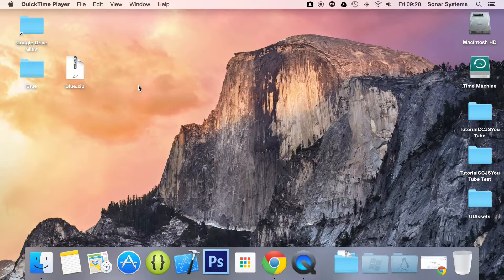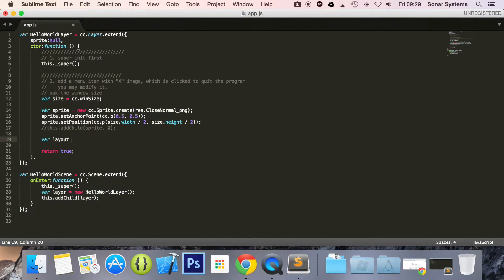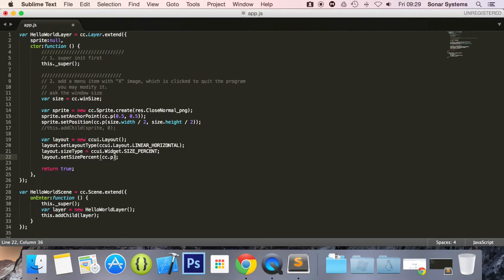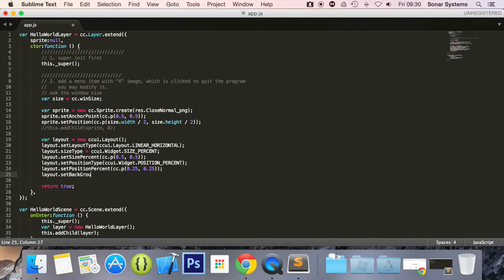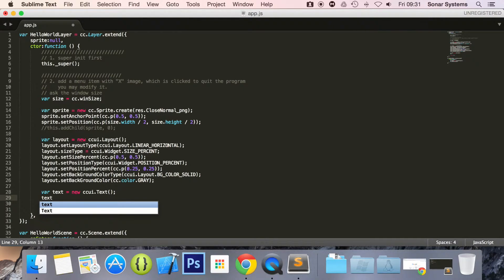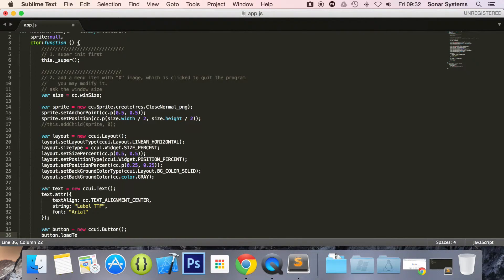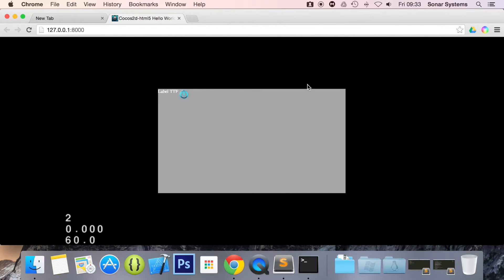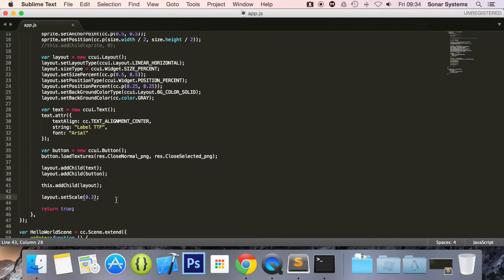Cocos2d-JS v3 Tutorial 82 - UILayout